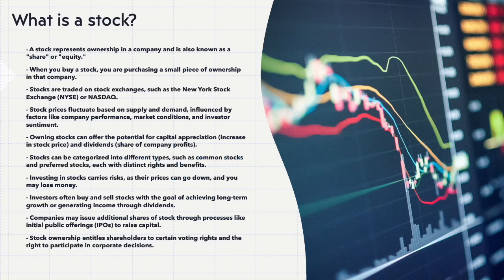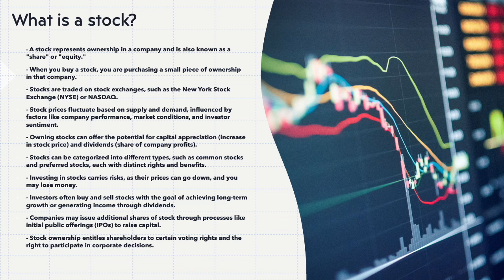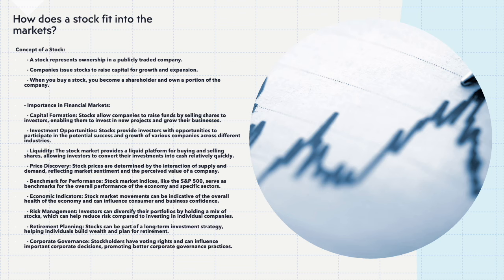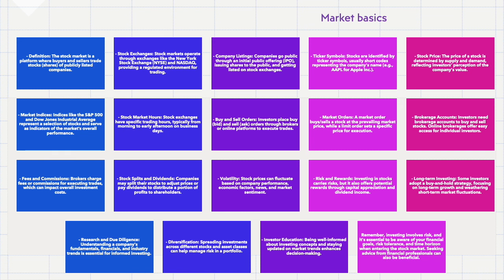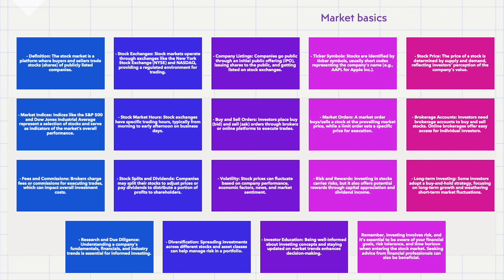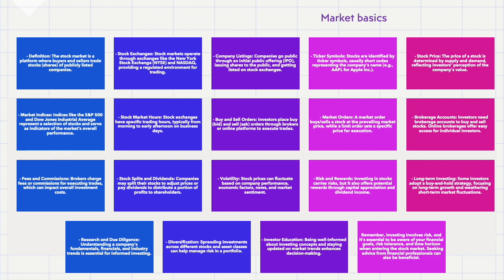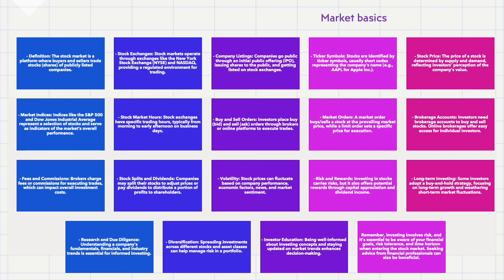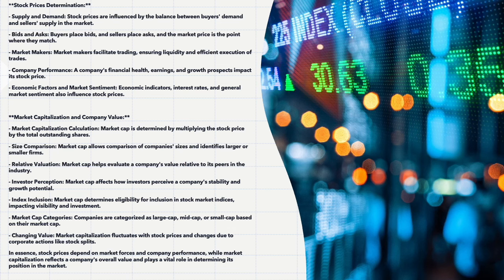A take on stocks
This covers market basics